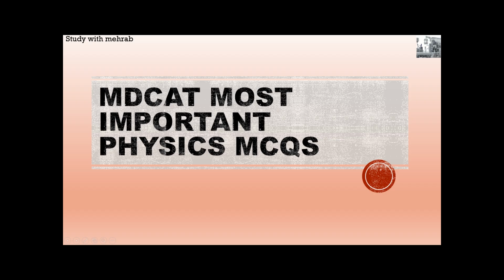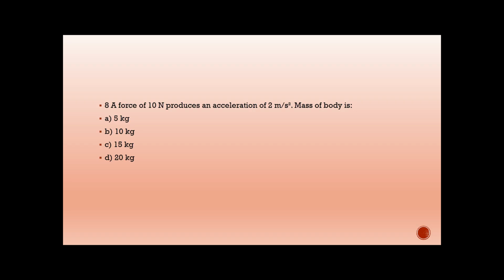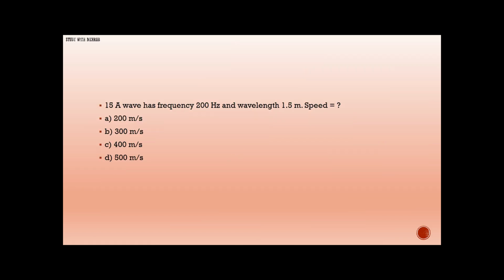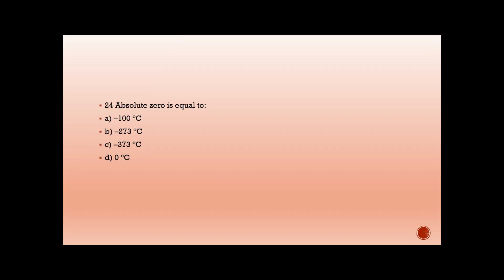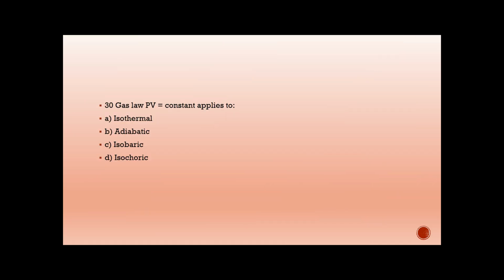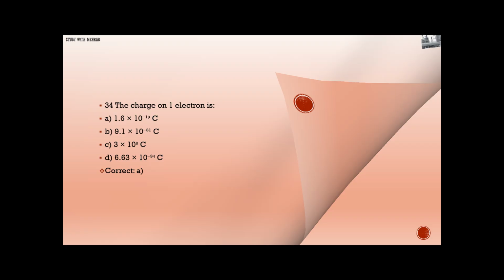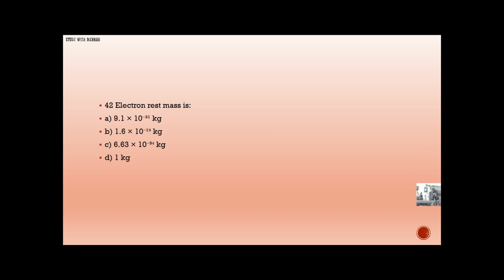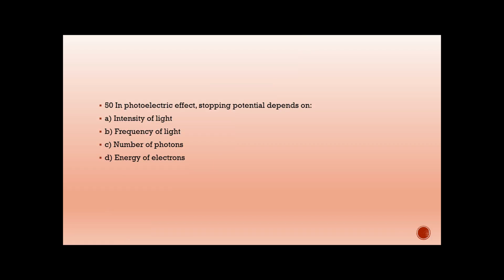"Most Repeated Physics MCQs for MDCAT | Must-Know Questions""Top Physics MCQs for MDCAT 2025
Get ready to master MDCAT Physics with this comprehensive collection of 5000 most repeated MCQs from past papers and entry tests. Whether you're aiming for top scores or just want to strengthen your concepts, this video covers:

Frequently asked questions from MDCAT Physics

Chapter-wise breakdown of key topics

Tips to solve tricky MCQs efficiently

Perfect for MDCAT 2025 aspirants

Welcome to the ultimate MDCAT Physics prep session! This video features 5000 of the most repeated MCQs from past MDCAT and entry tests, carefully curated to help you:

Understand core concepts and formulas

Practice high-yield questions that appear year after year

Strengthen your test-taking strategy

Boost your confidence for MDCAT 2025

📌 Whether you're revising or just starting out, this is your go-to resource for Physics success.

📚 Expanded Video Description
Welcome to your ultimate MDCAT Physics prep! This video features 5000 carefully selected MCQs that have consistently appeared in past MDCAT and entry tests. Here's what you'll get:

✅ Chapter-wise MCQs from topics like Mechanics, Thermodynamics, Electrostatics, and Modern Physics ✅ Past Paper Analysis to highlight frequently repeated questions ✅ Quick Tricks & Explanations to solve MCQs faster ✅ Visual Aids like diagrams and formulas for better retention ✅ Time-saving strategies for tackling the Physics section under pressure

📌 Ideal for MDCAT 2025 aspirants aiming for top scores. 💬 Comment your score, doubts, or suggestions below—let’s build a learning community together!

This video is your complete guide to 5000 of the most repeated Physics MCQs from MDCAT past papers and entry tests. Designed for serious aspirants, it includes:

🔹 Chapter-wise MCQs from Mechanics, Waves, Thermodynamics, Electrostatics, and more 🔹 Solved Explanations with shortcuts and concept clarity 🔹 Past Paper Trends to help you focus on high-yield topics 🔹 Timed Practice Tips to improve speed and accuracy 🔹 Bonus: Common traps and how to avoid them

📌 Perfect for MDCAT 2025 students aiming for top scores in Physics. 💬 Let us know your favorite question or topic in the comments!

🔍 What’s Inside:
5000 MCQs from past MDCAT papers and entry tests

Topic Coverage: Mechanics, Waves, Thermodynamics, Electrostatics, Optics, Modern Physics

Difficulty Levels: Easy, Moderate, and Challenging questions

Answer Keys & Explanations: For better concept clarity

📊 Why It Matters:
These MCQs are repeated year after year, making them high-yield

Practicing them boosts accuracy, speed, and confidence

Ideal for self-assessment and mock test preparation

NUMS, ECAT, and other entry test candidates

Students looking for chapter-wise revision